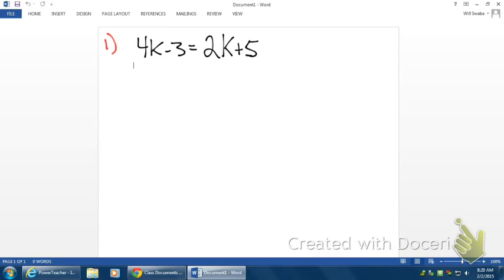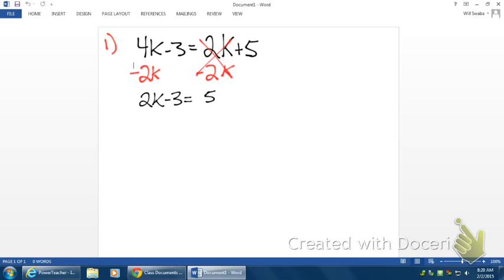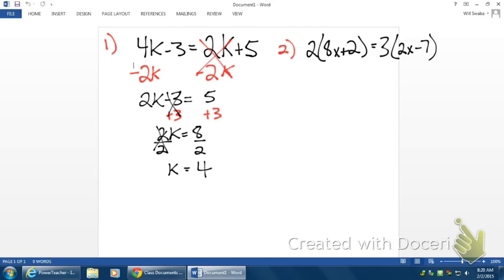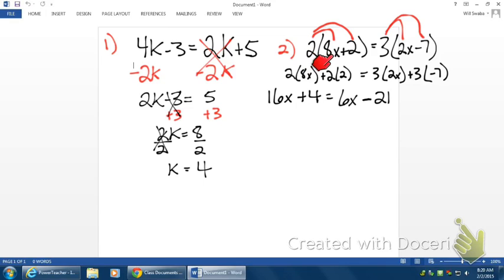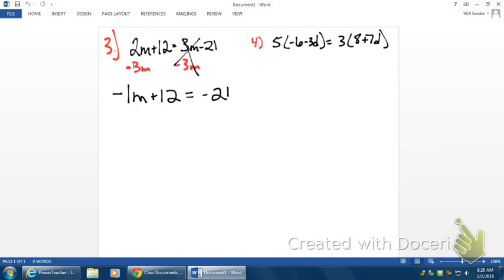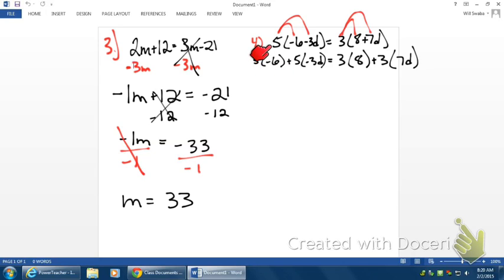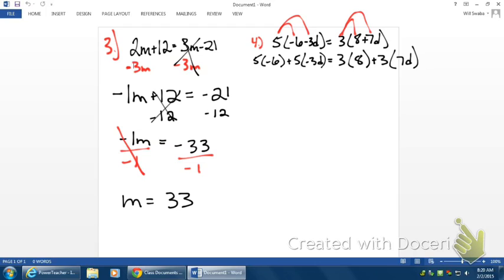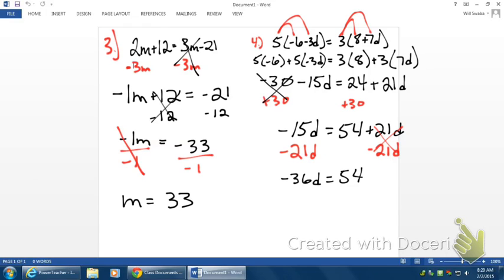solving equations with variables on both sides